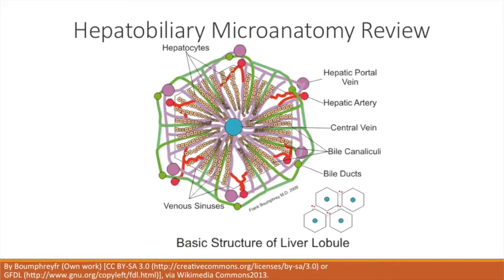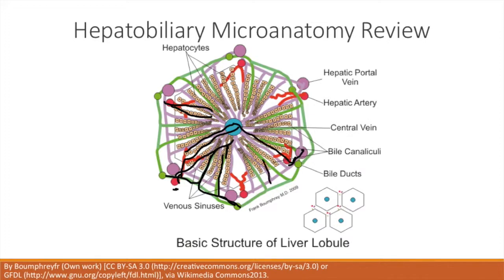Hepatobiliary Anatomy Review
This is a basic review of the relevant macroscopic and microscopic anatomy of the hepatobiliary system. It is meant to she short and to cover all things relevant to USMLE/Comlex and any pimping questions asked during boards. Eventually subsequent slides will cover the biochemistry , microbiology, physiology and pathologies that are associated with the hepatobiliary system. I can't promise any time frames but if there is a medical topic that you find hard to grasp you can request a screen cast on it and time permitting I can try to help out.